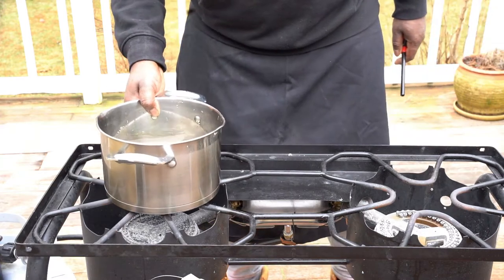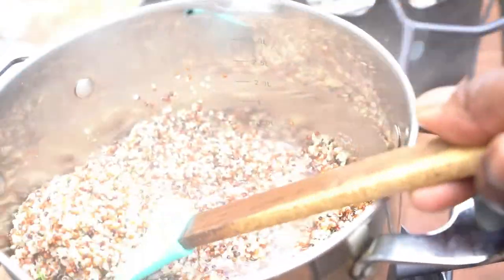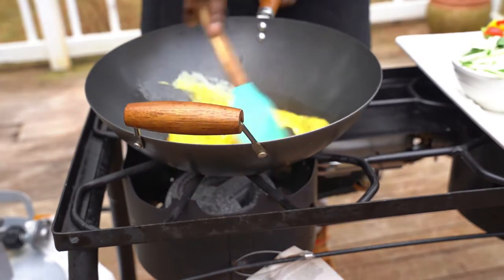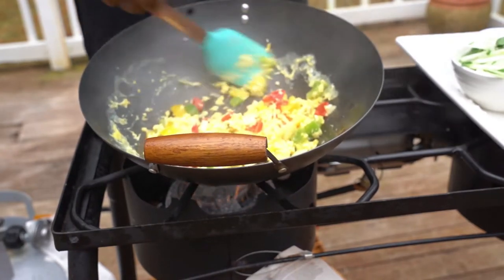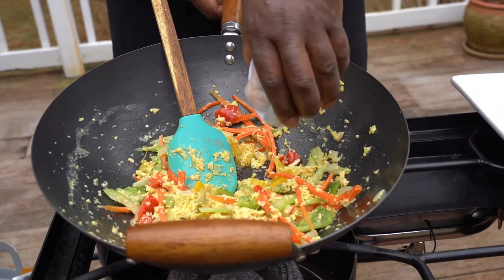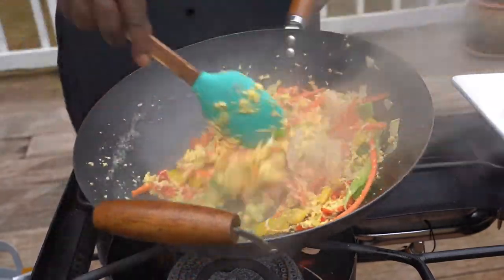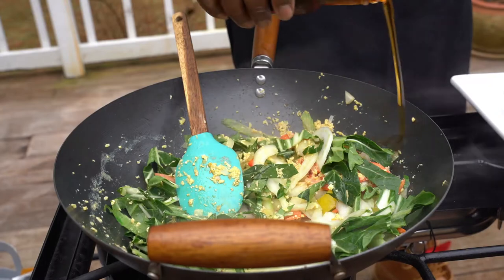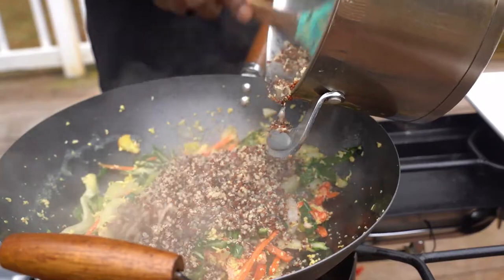LOBSTER AND SHRIMP QUINOA STIR FRY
THIS IS ONE OF MY MOST DELICIOUS DISHES HEALTHY TASTY AND DELICIOUS IF YOU ARE VEGETARIAN JUST DONT ADD SEAFOOD AND EGG OR JUST CHANGE TO CHICKEN OR MEAT